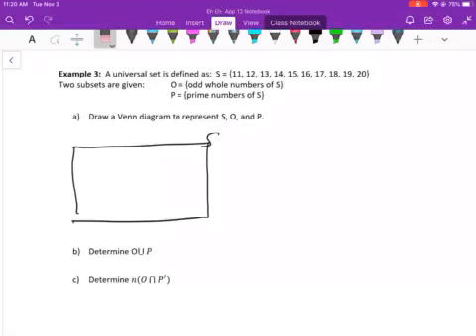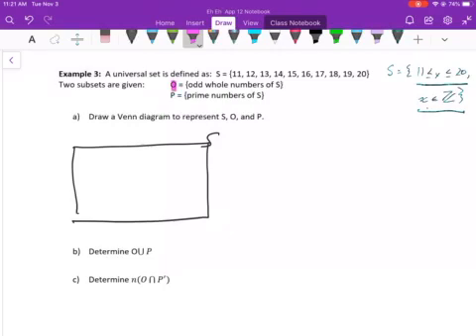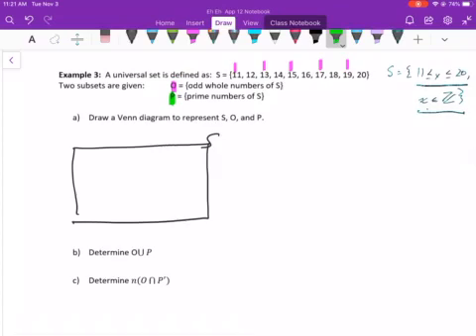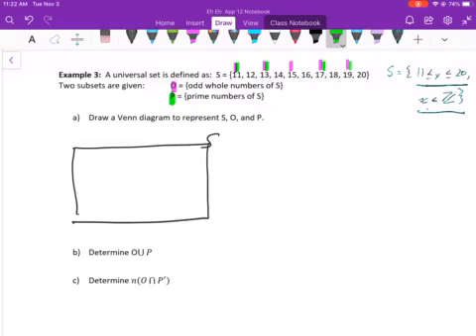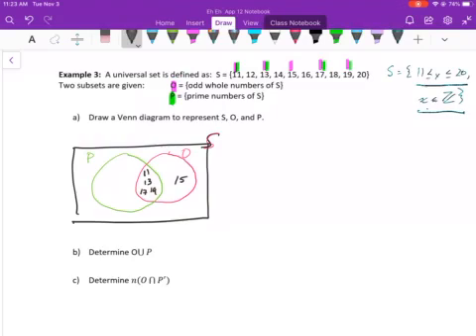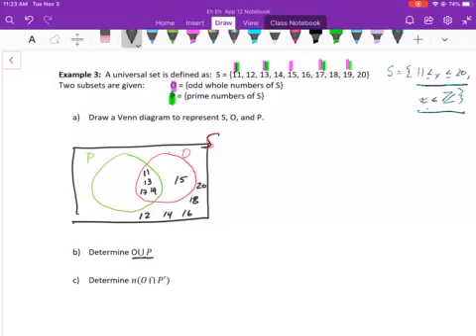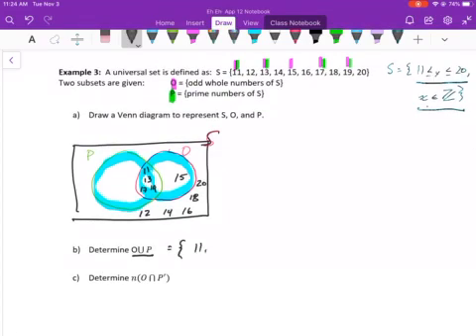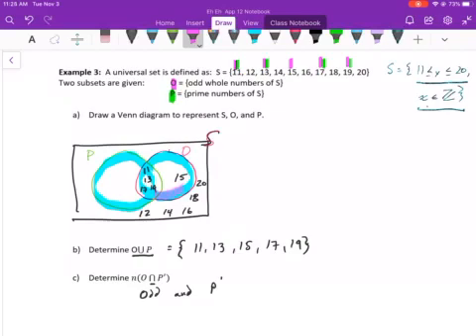A12 3.3c Intersection and Union of Two Sets